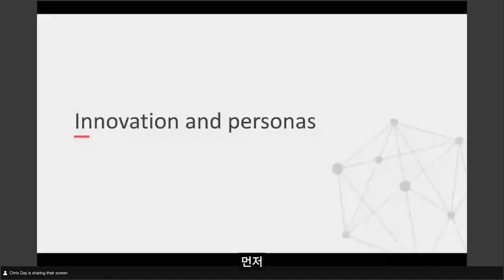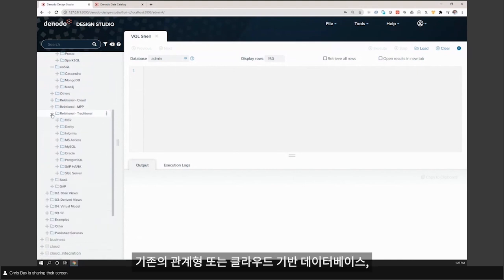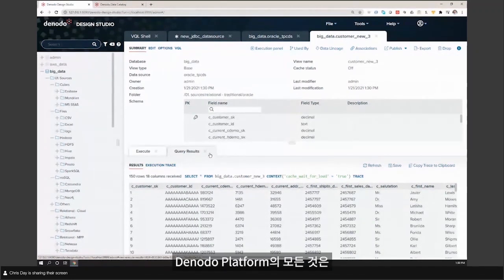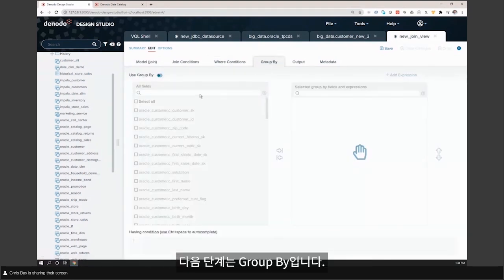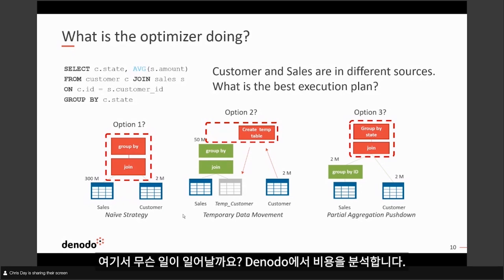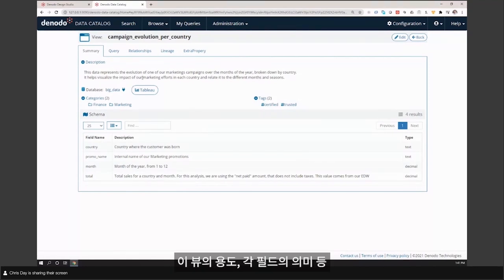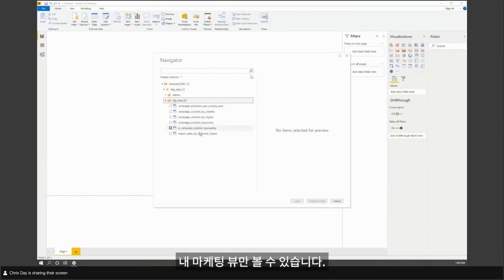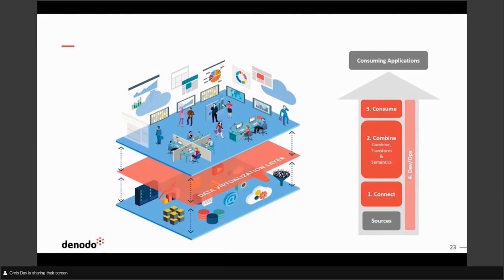디노도 플랫폼 데모 (한글자막)